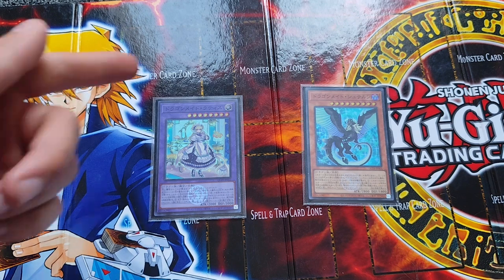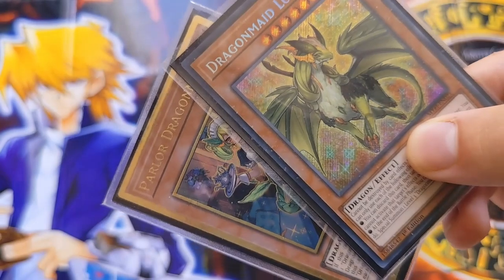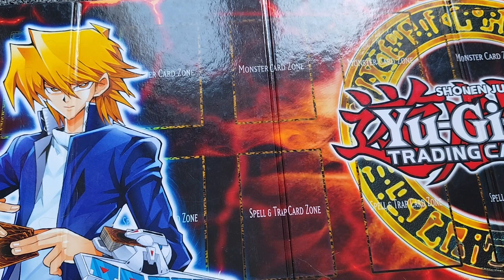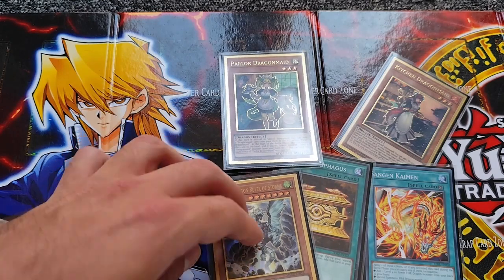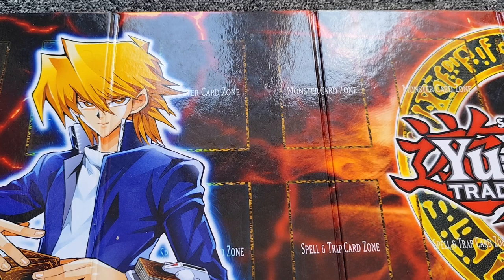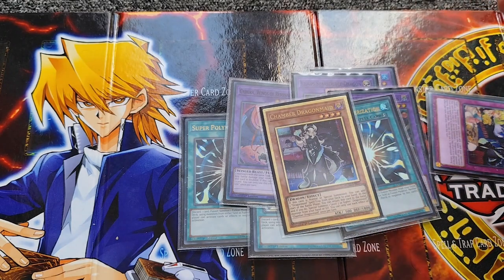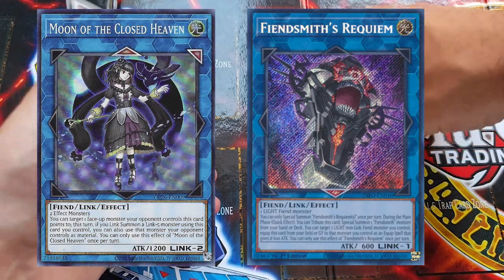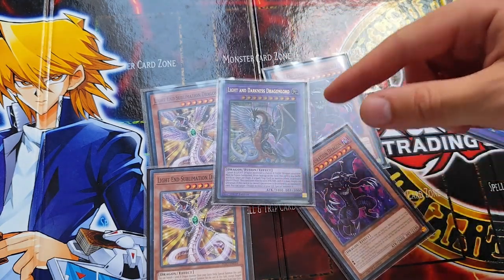The BEST Dragonmaid support post-BLMM! || Yugioh TCG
0:00 - Intro
0:22 - New Dragonmaid cards
6:31 -  Rating support cards
16:41 - Deck variants
19:33 - The best deck variant